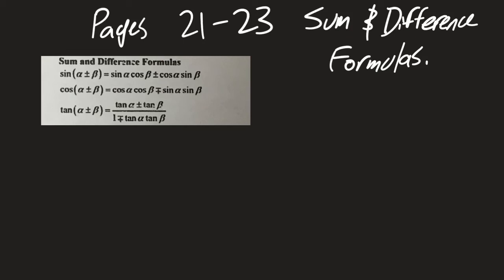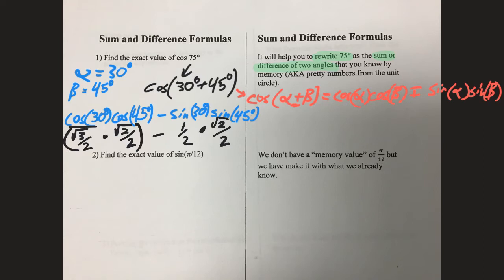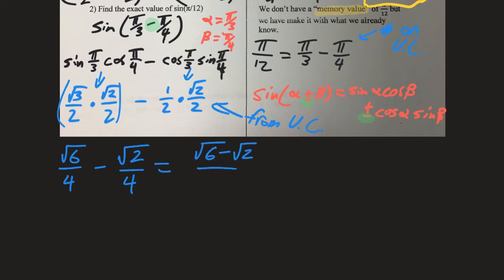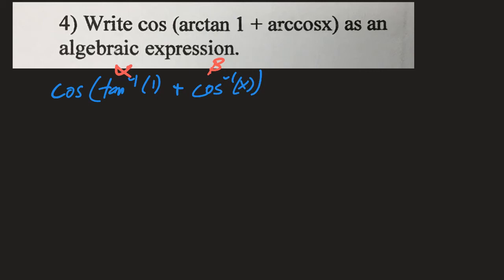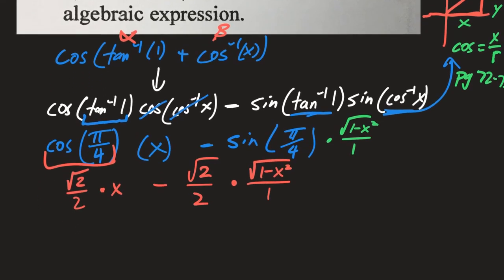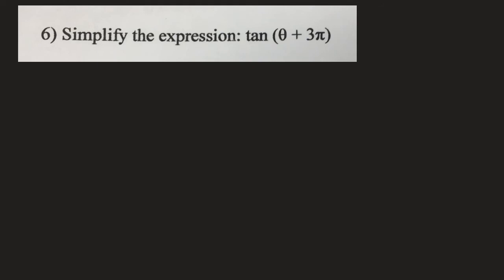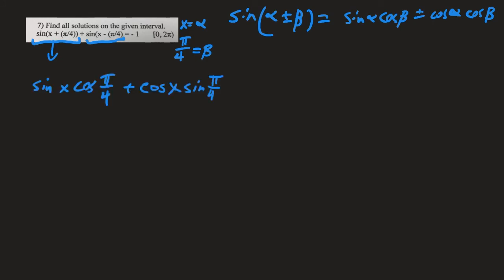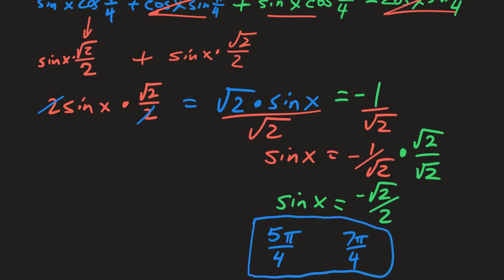Sum and Difference formulas